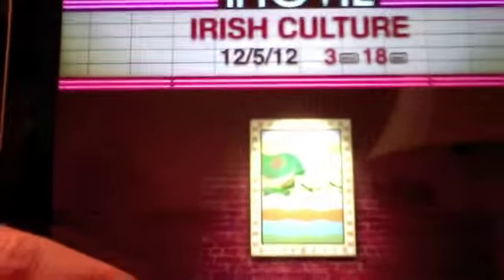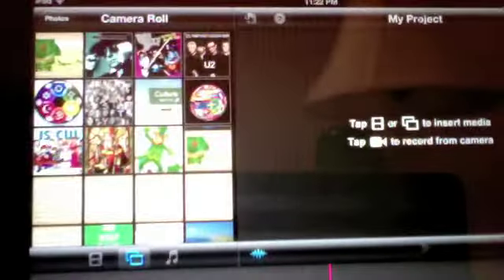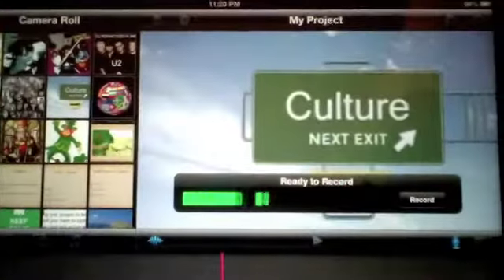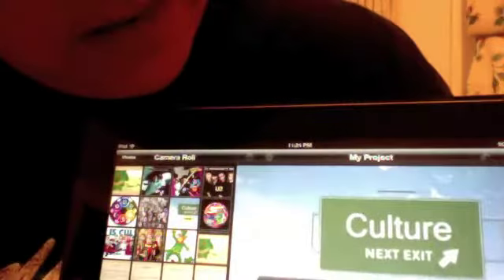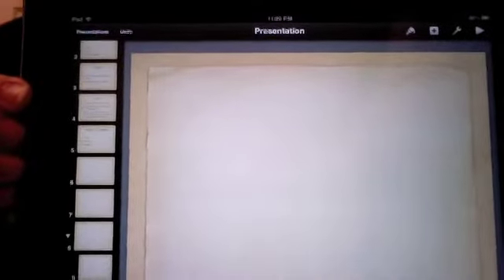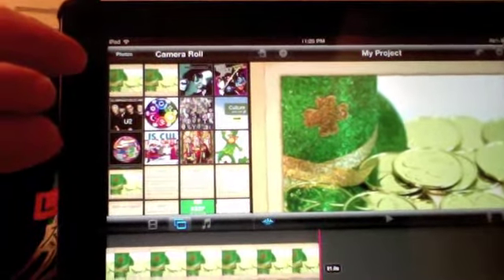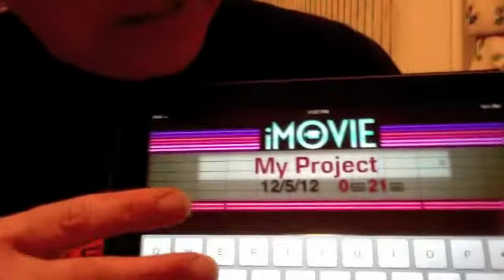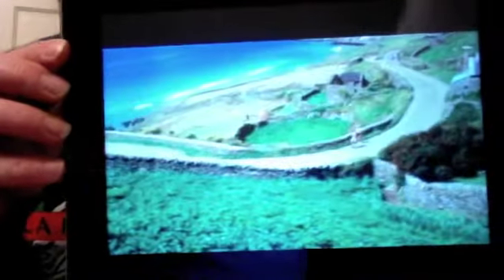Using iMovie for Culture Project